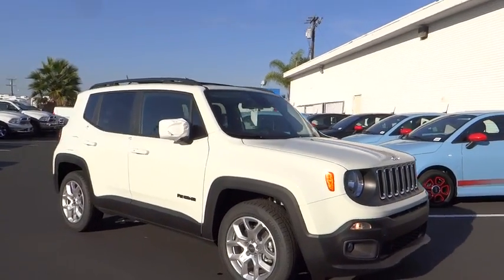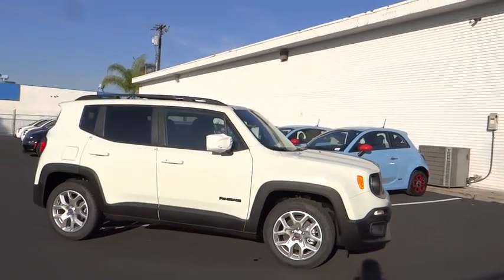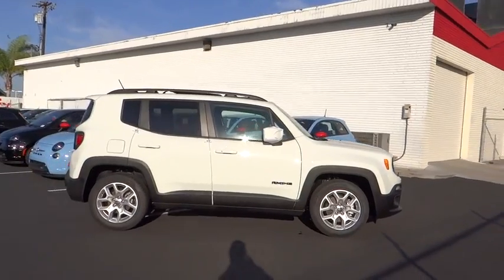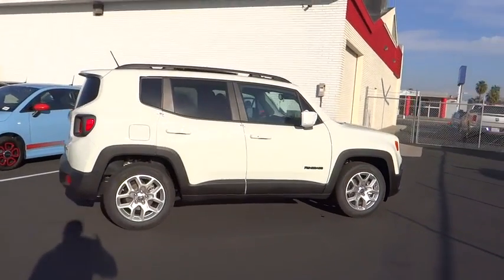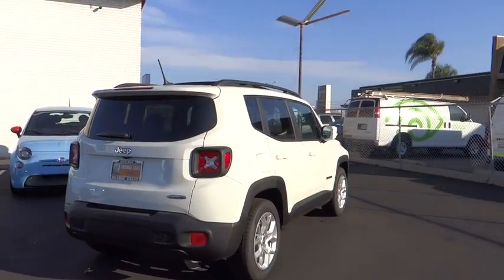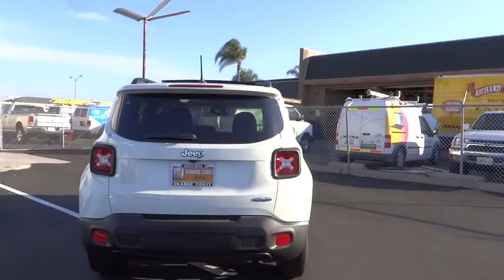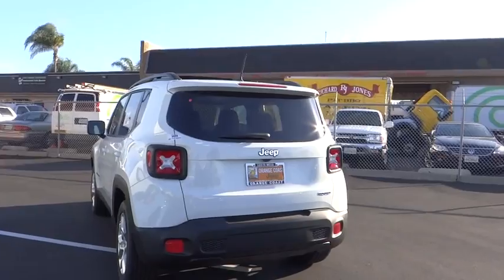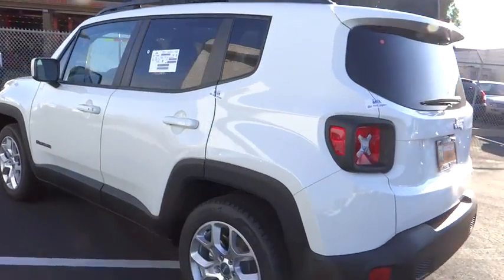2016 Jeep Renegade Costa Mesa, Huntington Beach, Irvine, San Clemente, Anaheim, CA RE63327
2016 Jeep Renegade